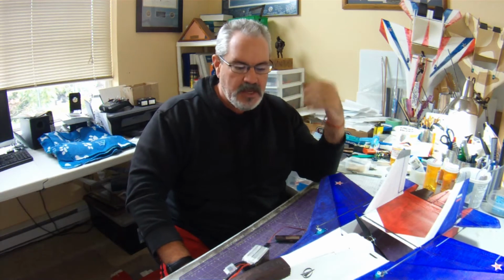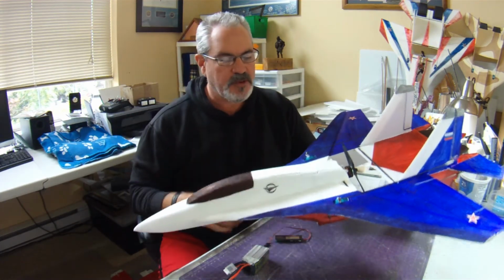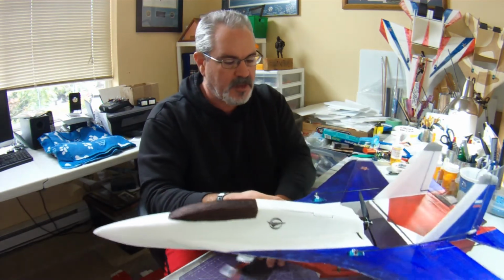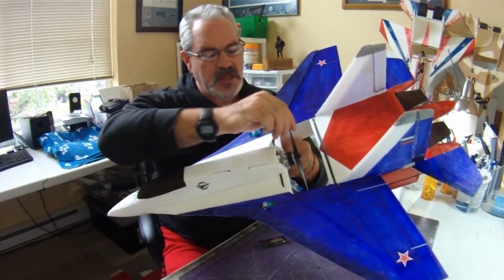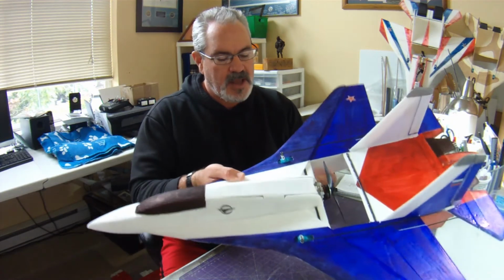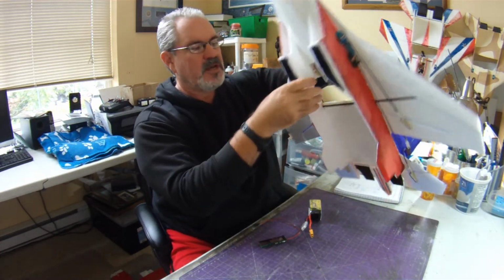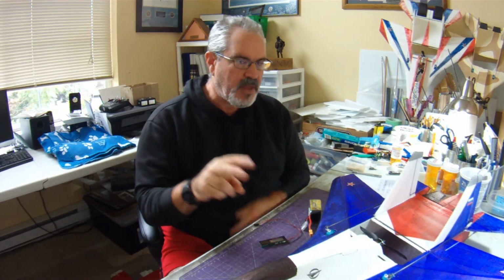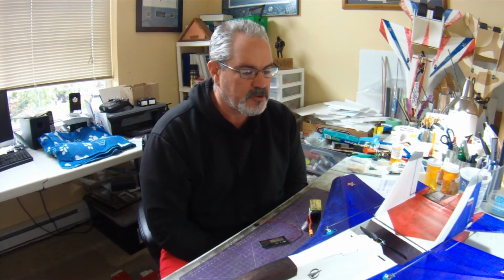Quest for 100 mph with a park jet project update - 07 Jun 2018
After building a second modified RC Powers Su-30 V4 in my quest to break 100 mph with a single motor prop in slot park jet with a quad racing motor, just a quick update on how the project is going.

Saved a bit of weight using the magic marker paint job, AUW with the 4S battery and GPS data logger is now 18.2 gr/516 gr.

Link to the website where I get inspiration for my Mig and Su paint schemes

Link to the video discussing my top five picks for quad racing motors for park jets I have tested over the past year

Cheers,

Scott